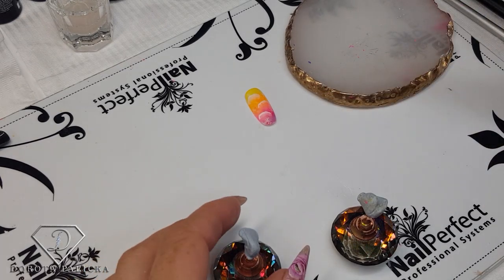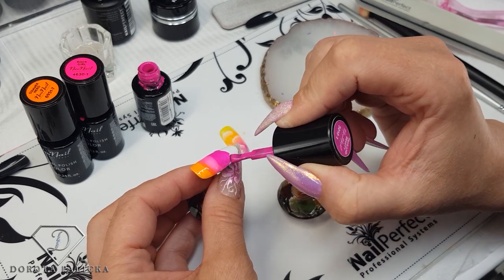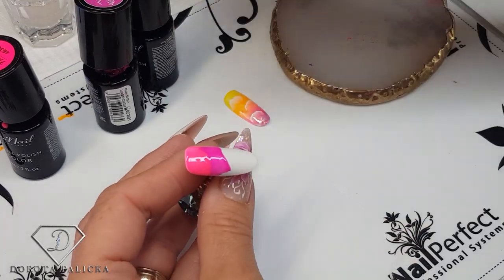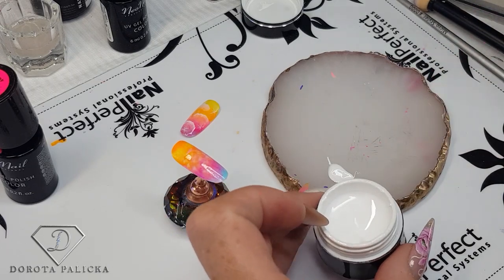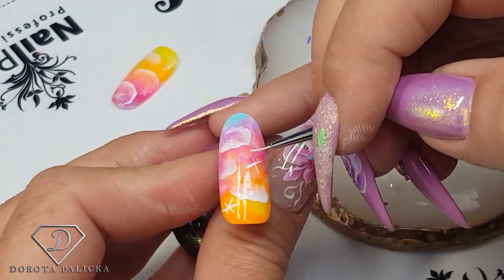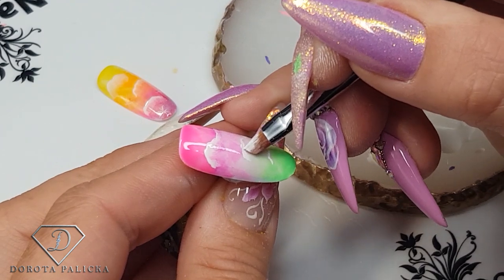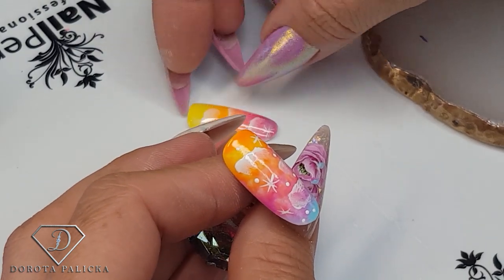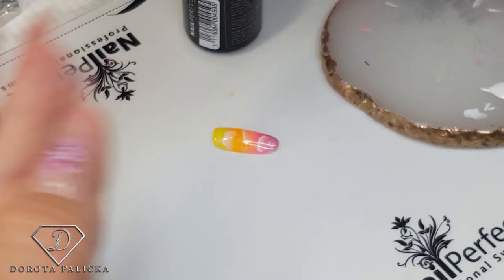How to do Rainbow sky nails, rainbow clouds nail art trend. Clouds nail art. Sponging nail art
In this tutorial I will show you  how to do rainbow clouds nail art. Doing sponge ombre as background and then painting clouds.

Products used: .
 from Nail Perfect in UK

💎 Dust brush